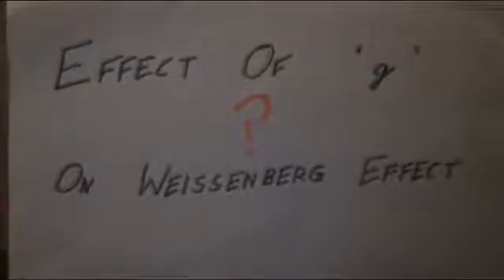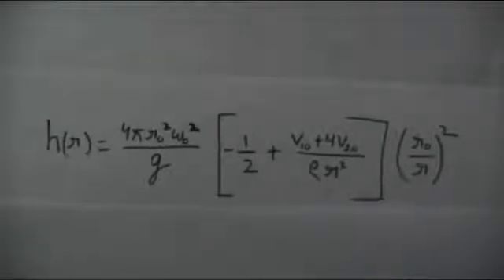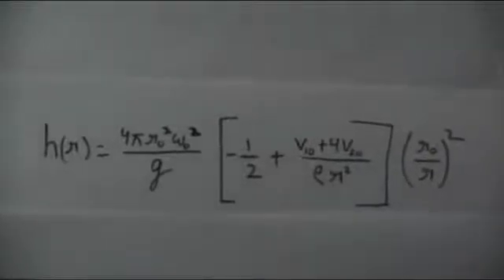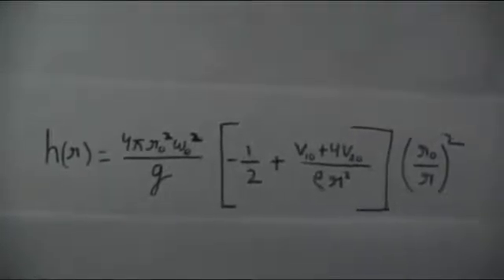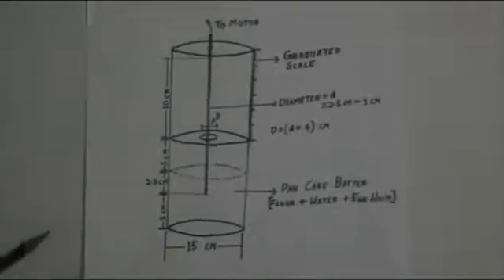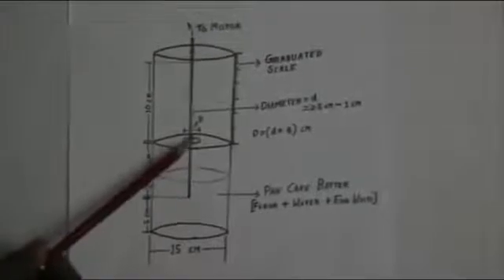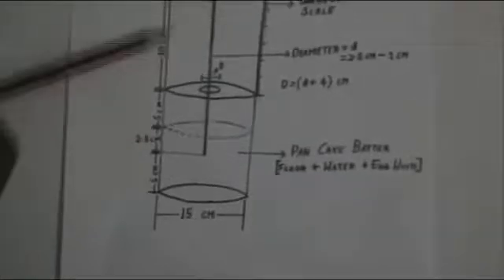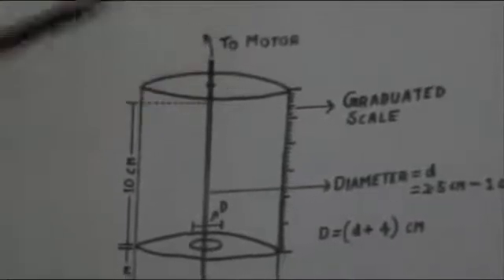Weissenberg effect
Weissenberg Effect: When a rod inserted inside non-newtonian fluid is rotated, the fluid moves up the rod. This was a global finalist experiment for NASA-YouTube spacelab challenge 2011